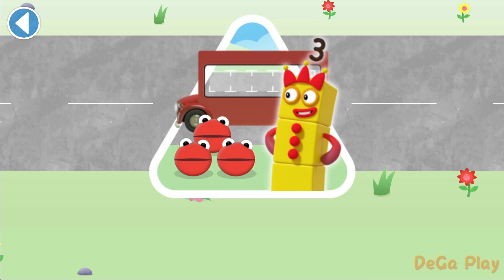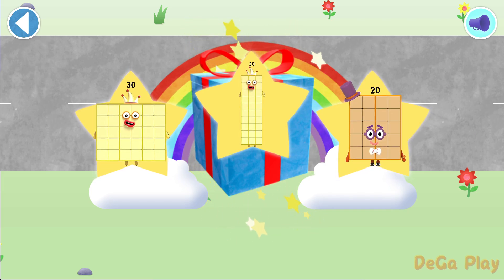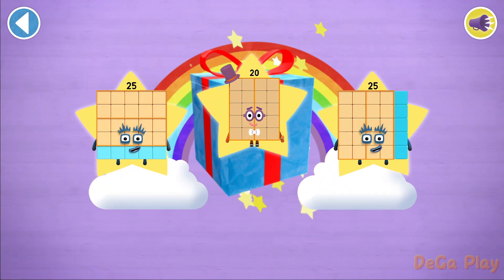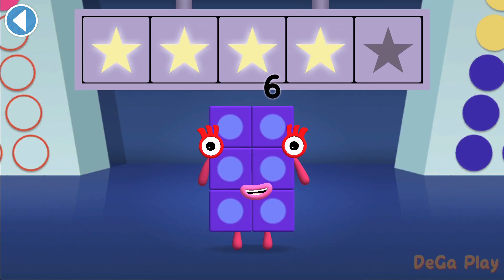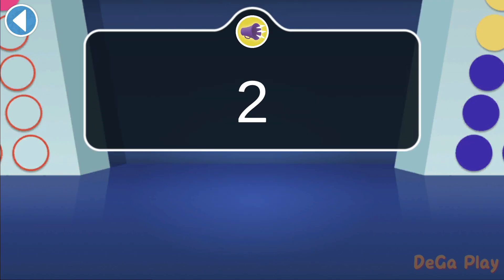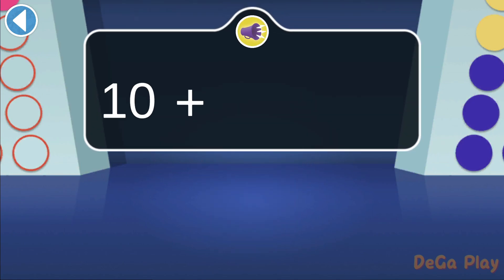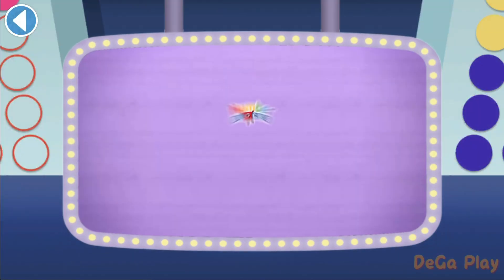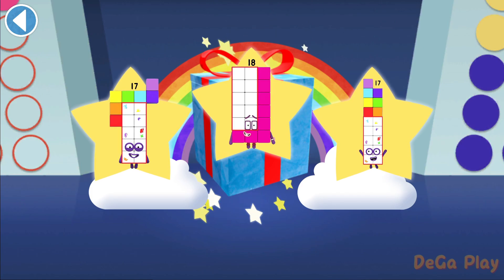Numberblocks World - Let's Learn 11-20 Play Game - Fun Educational Games For Kids